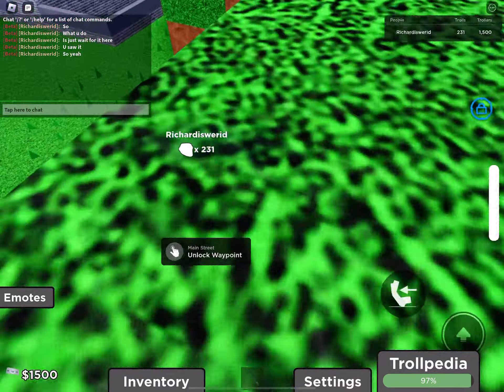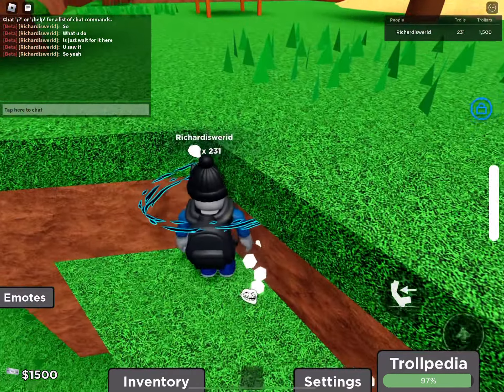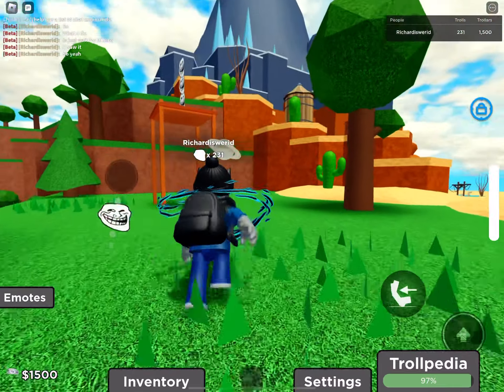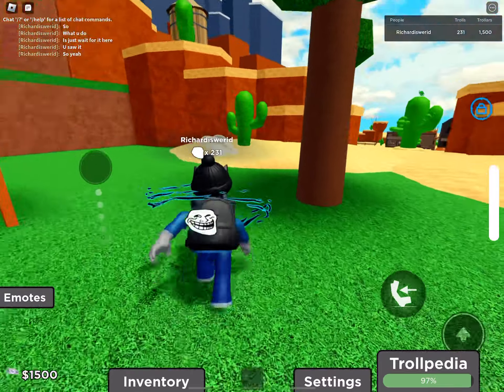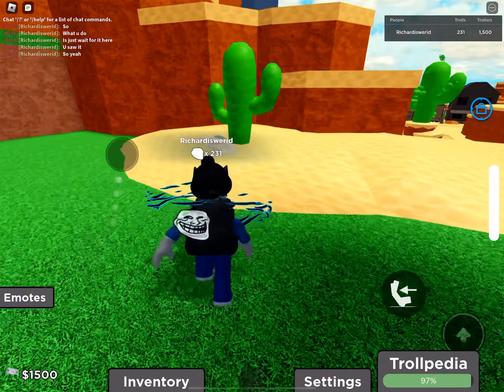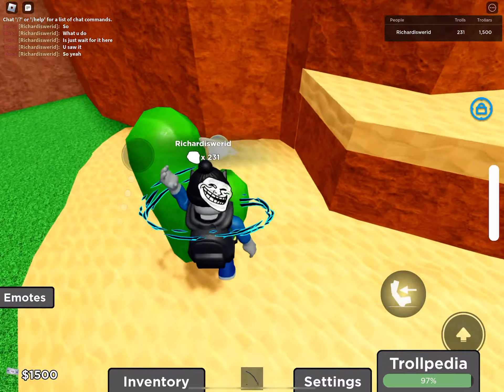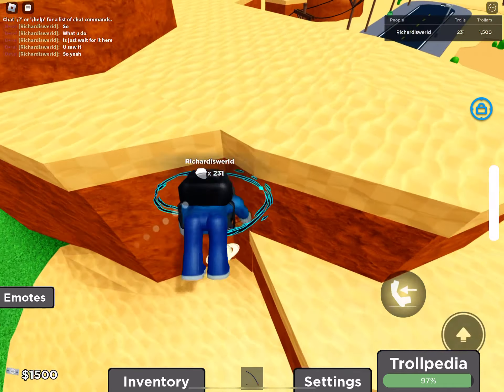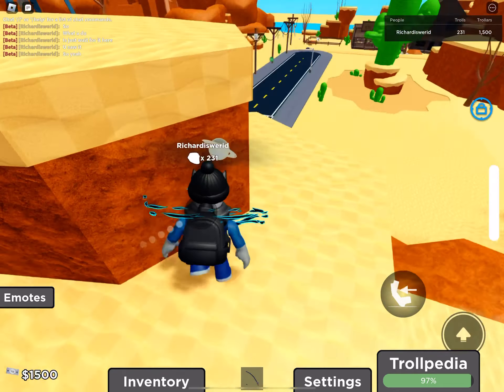Find the troll faces re-memed| how to get capybara troll face ￼